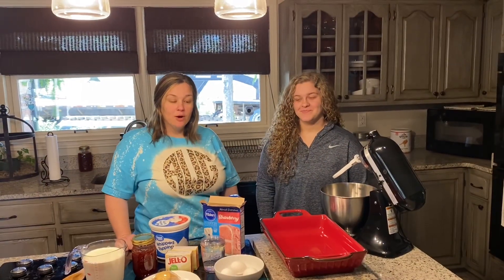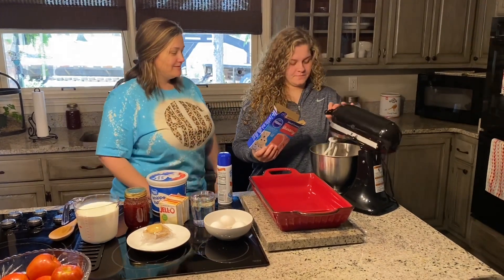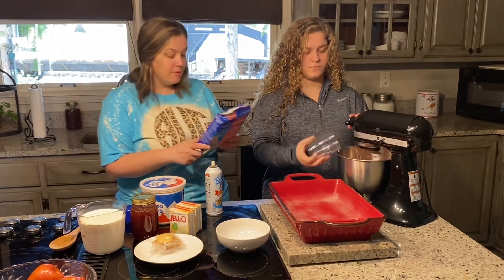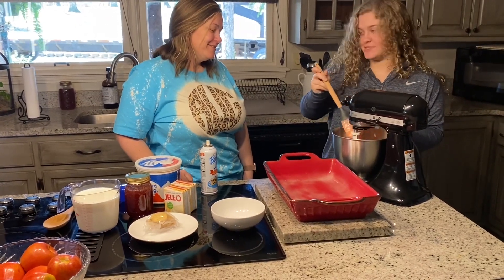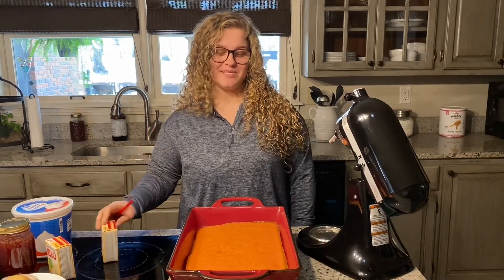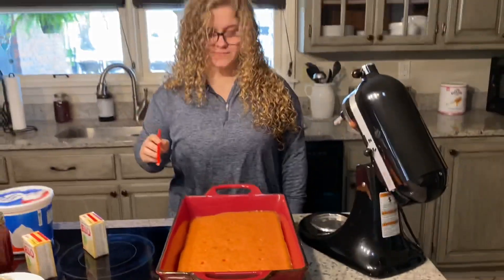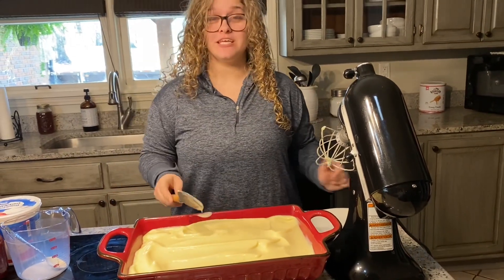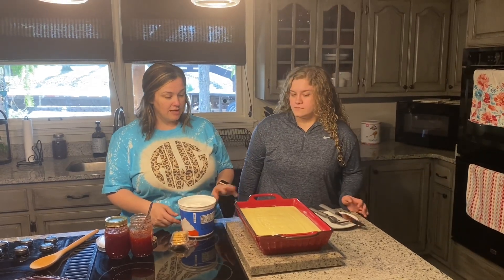Strawberry Cheesecake Poke Cake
Yummy easy strawberry cheesecake poke cake